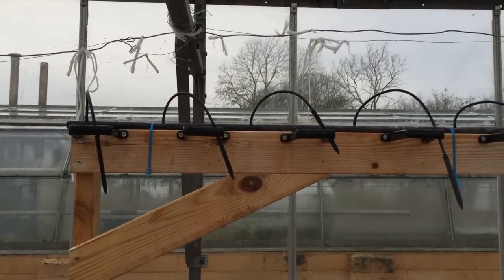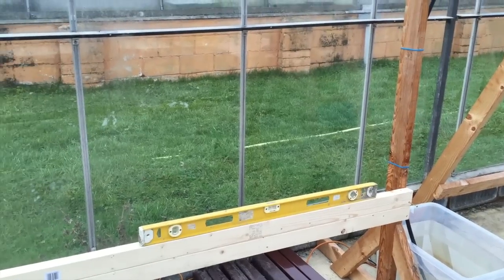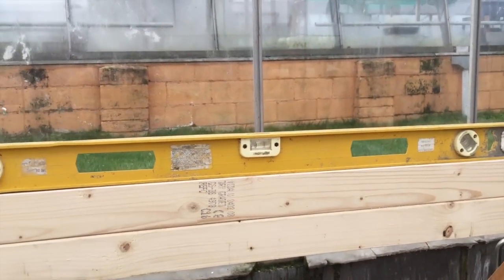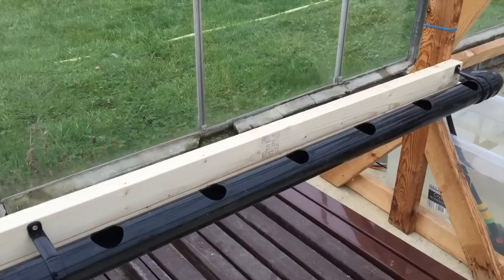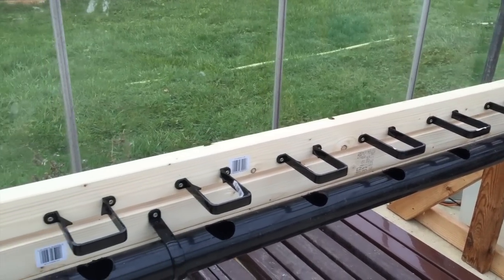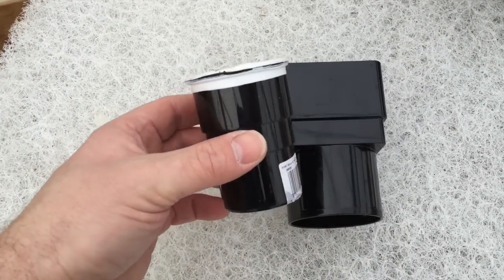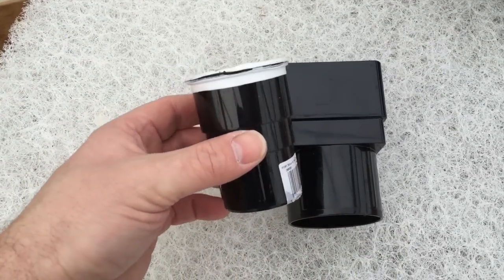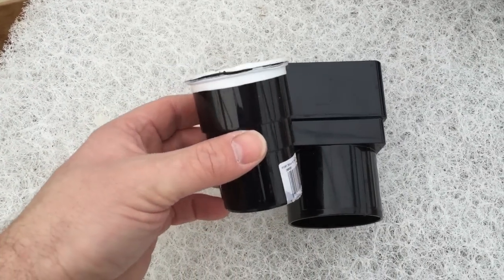DIY Vertical Growing - Setup Video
How to setup your own DIY vertical growing system using parts from your local DIY store.

This was setup in a weekend and is suitable for ether Aquaponic growing or Hydroponic growing.  You can grow 100+ plants in an even smaller space if you hang this against a wall or fence.